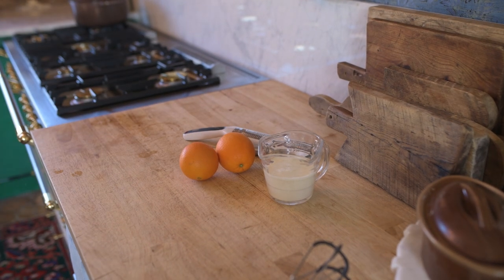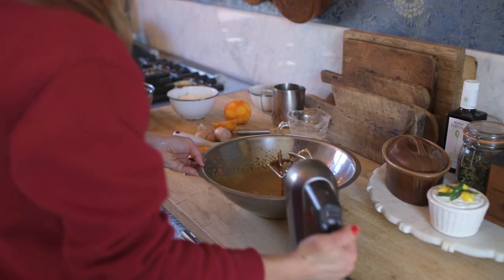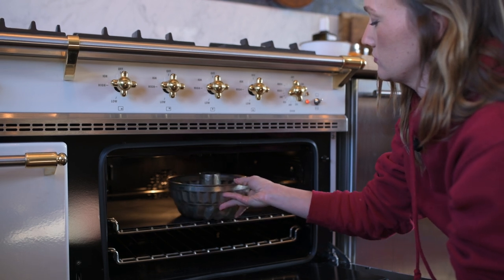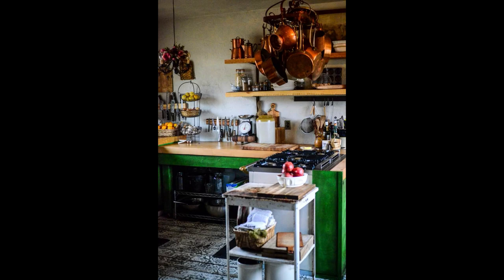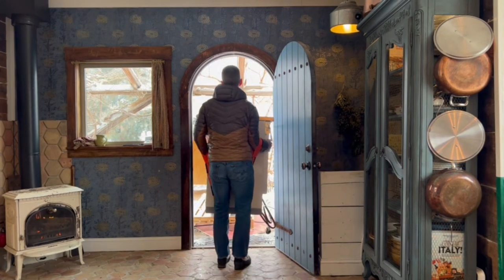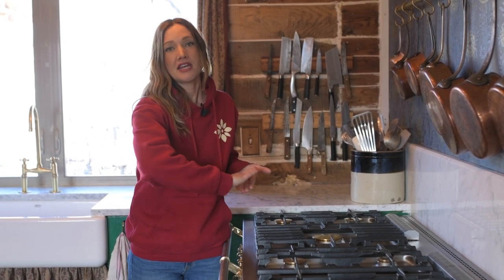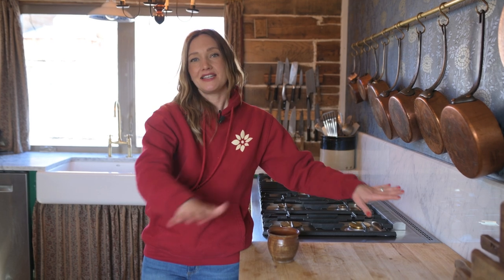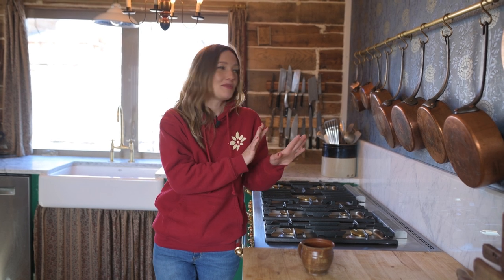Kitchen Reflections & Changes | Orange & Olive Oil Cake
Follow and tag us on IG / username: shayeelliott

Did you know that we teach people just like you how to cook rustic farm food from scratch?

To enjoy the wines that we do (natural wines with no added yeast, sugar, additives, or colors), shop